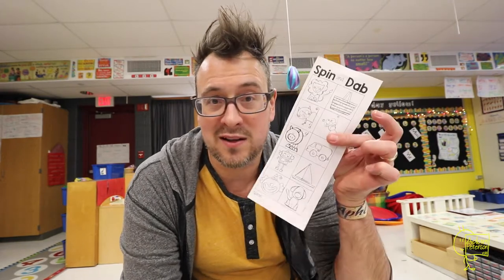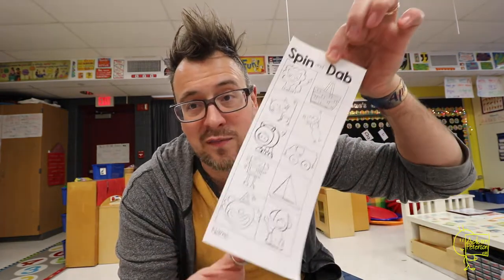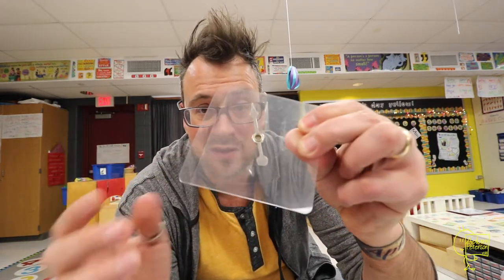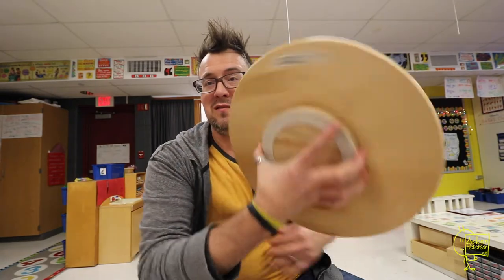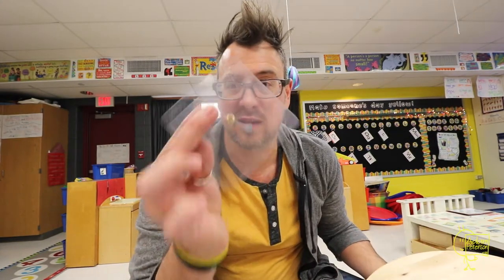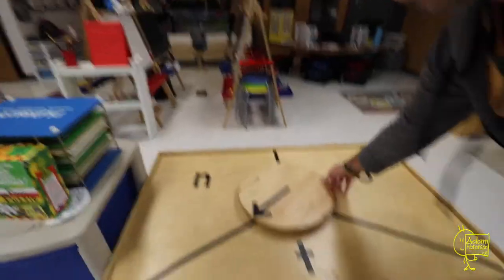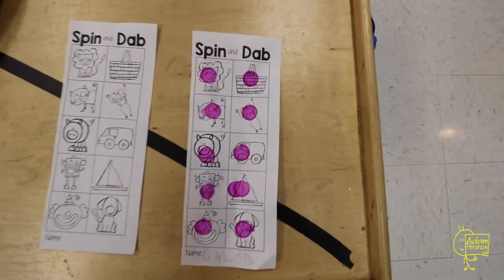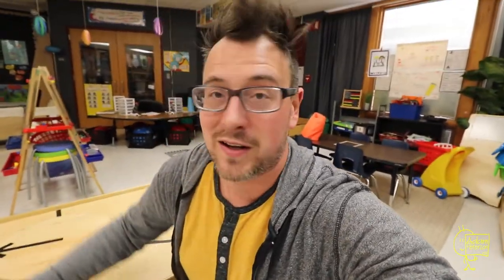Classroom Kitchen Hack 1 adampetersonvlog_115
A new "spin" on fun games in the classroom with this Classroom Kitchen Hack!